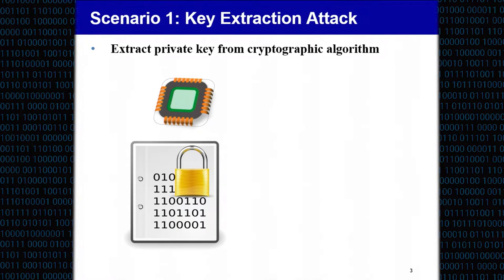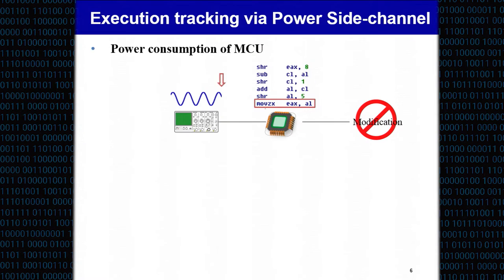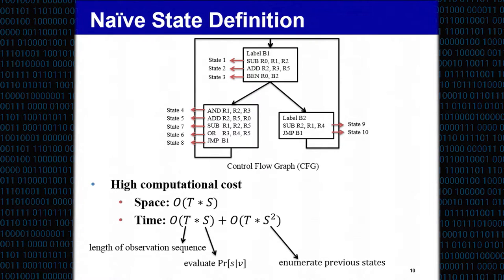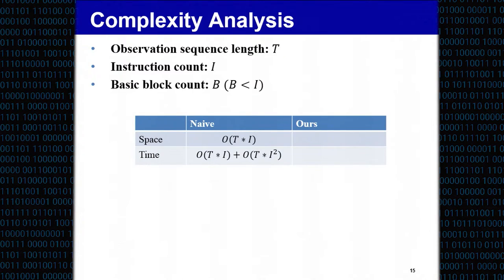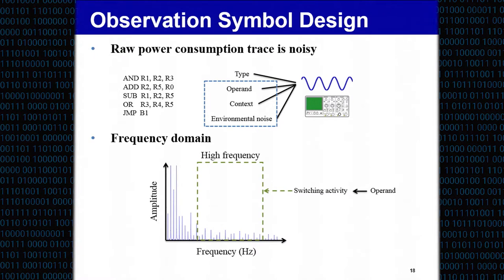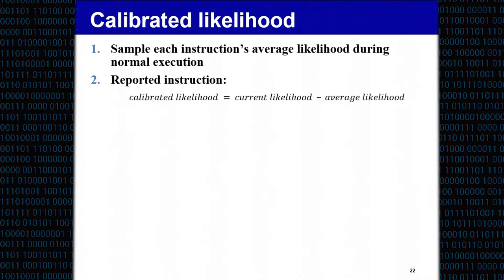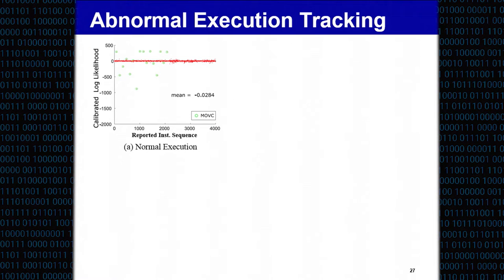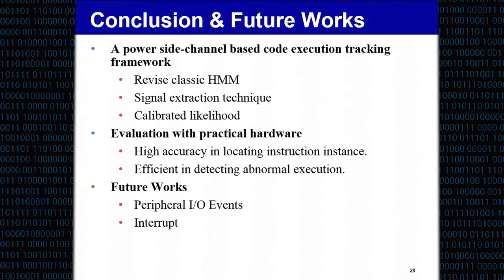CCS 2016 - On Code Execution Tracking via Power Side-Channel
Authors: Yannan Liu, Lingxiao Wei, Zhe Zhou, Kehuan Zhang (The Chinese University of Hong Kong), Wenyuan Xu (Zhejiang University) and Qiang Xu (The Chinese University of Hong Kong)